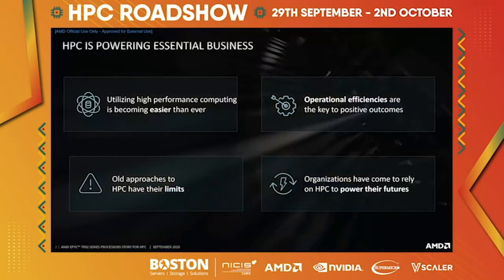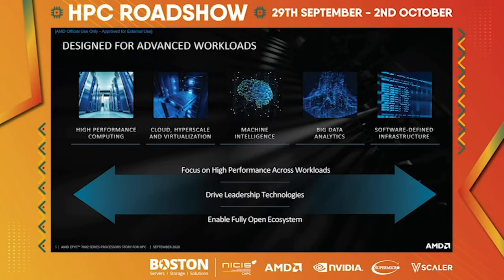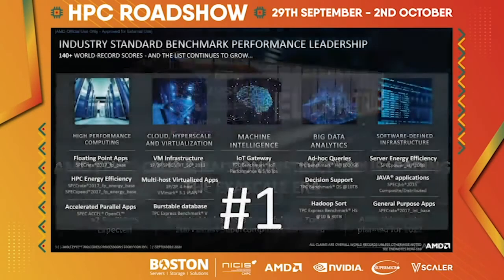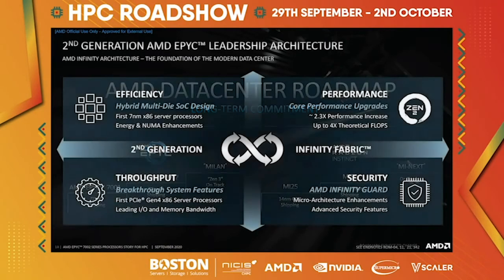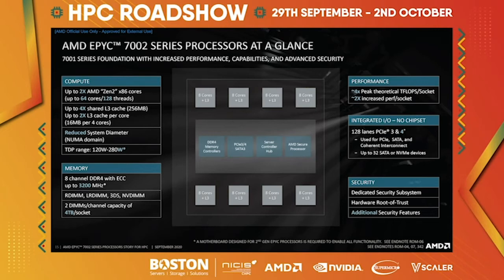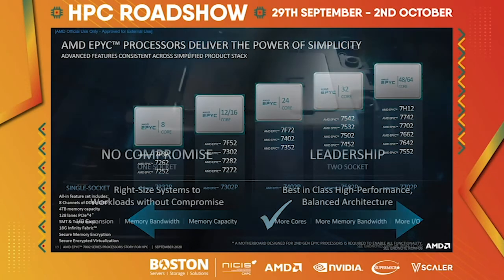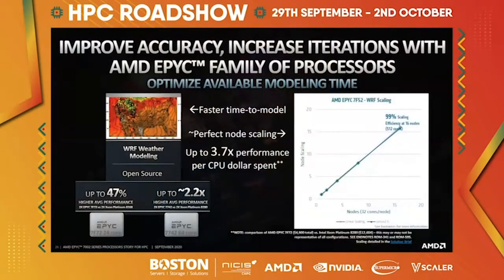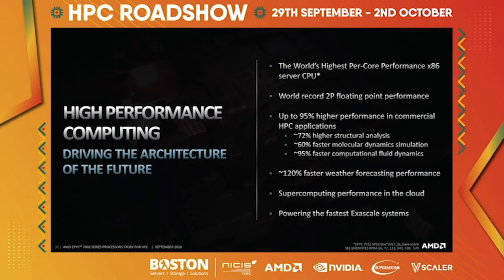HPC Roadshow - Day 3 - Session 2 - HPC is EPYC (AMD)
HPC is EPYC – AMD
Presented by:
Matthew Foley - Director, EMEA Field Application Engineering - AMD

We were delighted to be joined recently by Matt Foley, Director of EMEA Field Application Engineering at AMD where he took us on a deep dive into how the feature-set of AMD EPYC™ 7002 Series Processors are ideal for the HPC Data Centre!